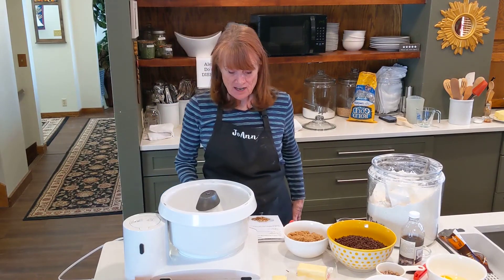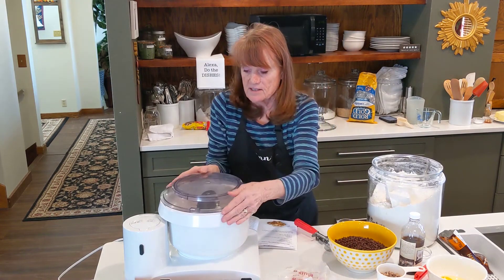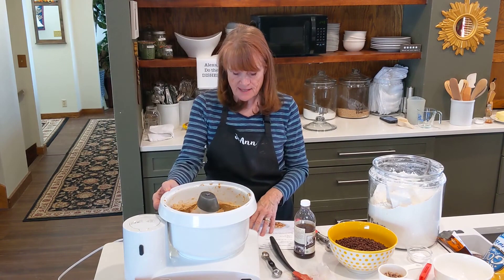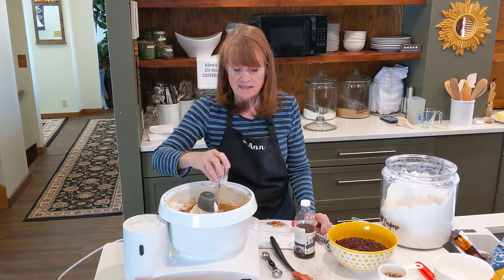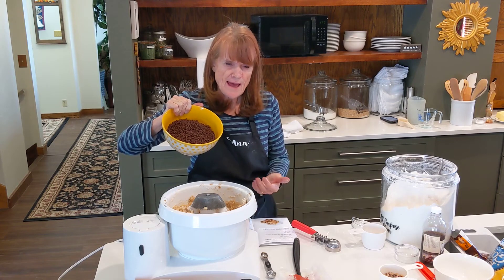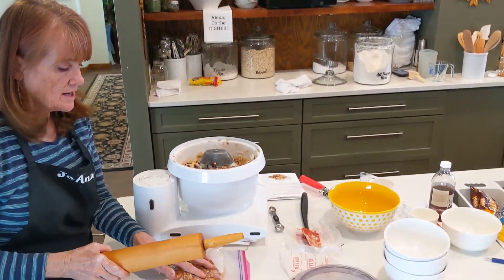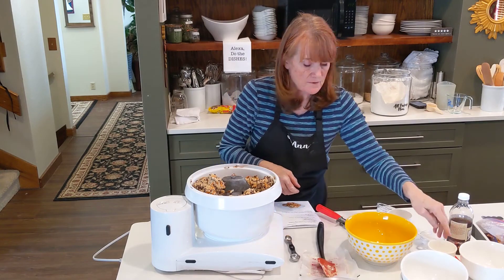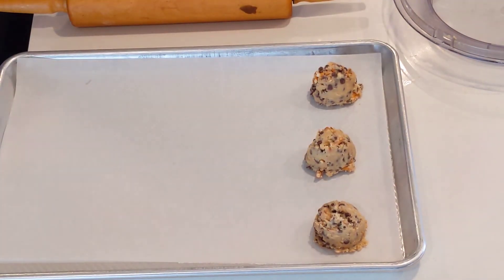Rockstar Cookies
This video, plus any recipes and notes, can be located on the website using this Release Date: 06/19/23